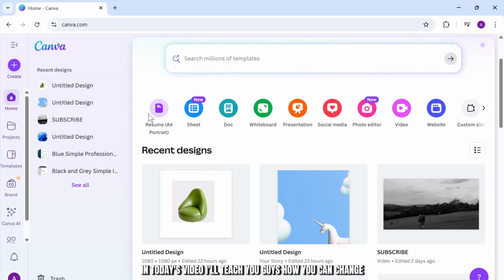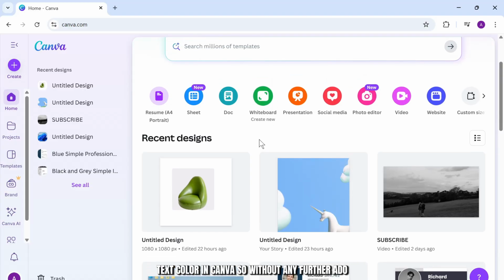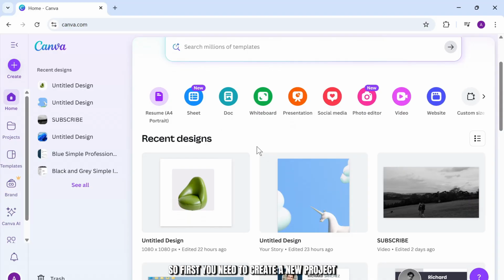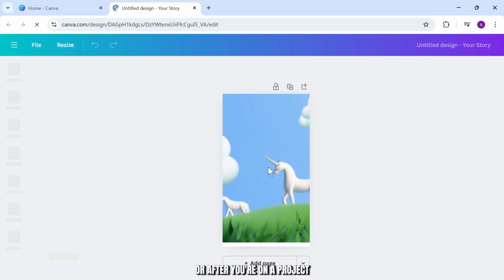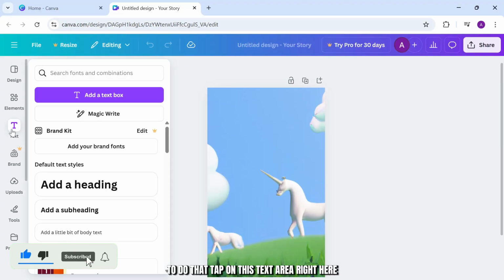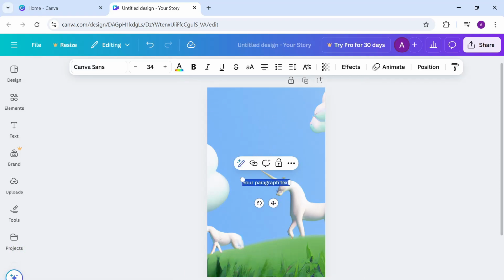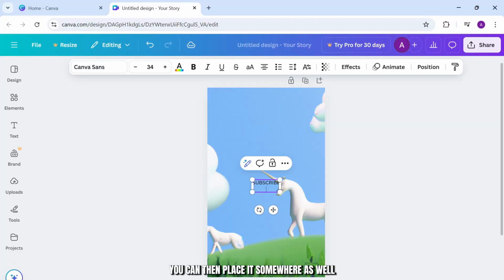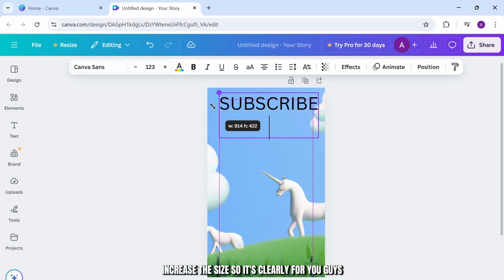How To Change Text Color in Canva (Step By Step)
Want to make your Canva designs pop with the perfect text color? 🎨🖌 This quick and easy 2025 step-by-step tutorial will show you exactly how to change text color in Canva — whether you’re using the desktop or mobile version!

What You’ll Learn in This Video:
✅ How to change text color in Canva (desktop & mobile)
✅ How to use custom color codes or brand colors
✅ Tips for choosing color combinations that stand out
✅ How to fix common issues when color changes don’t apply

Perfect for beginners, content creators, and small business owners looking to elevate their visual content with just a few clicks!

📌 Chapters:
⏱ 0:00 - Introduction
⏱ 0:10 - How To Change Text Color in Canva